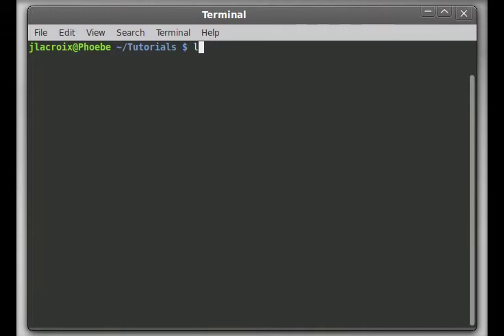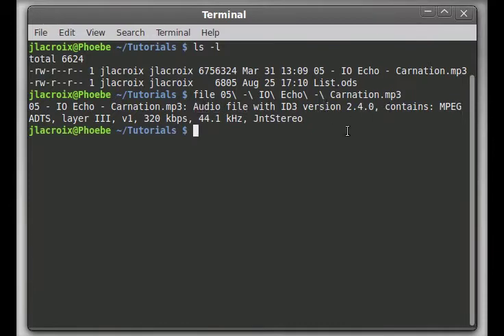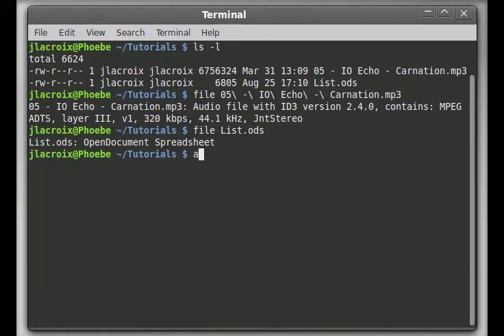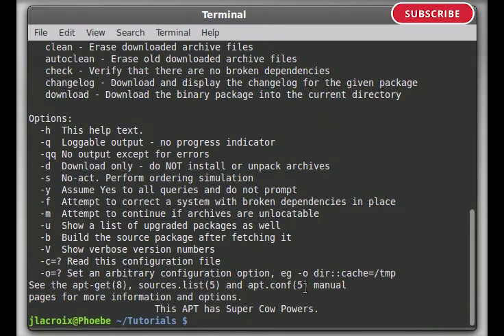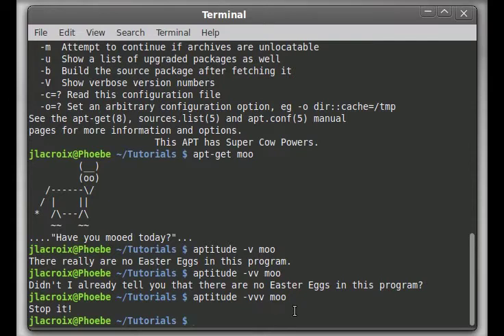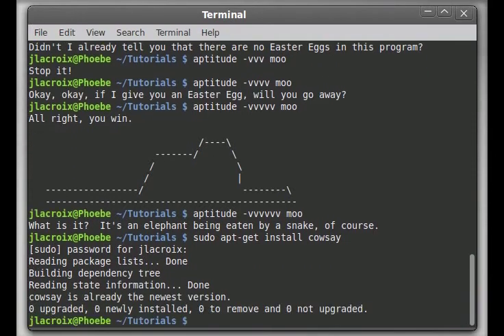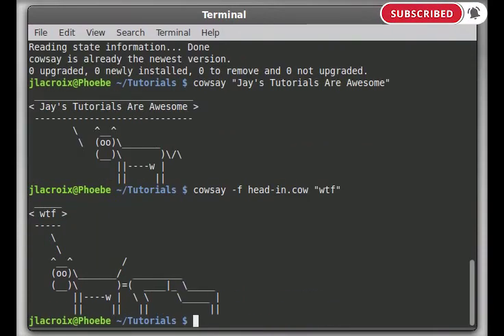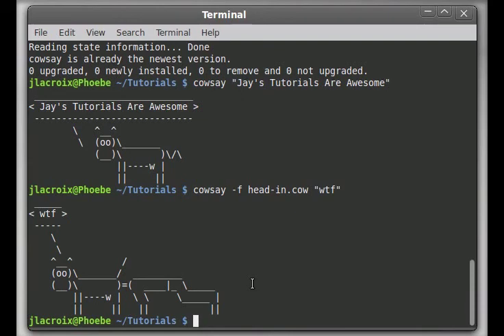28 Linux Commands for Beginners The File Command And Easter Eggs